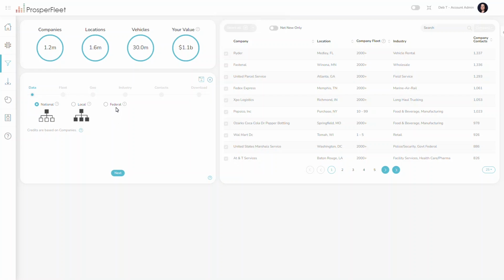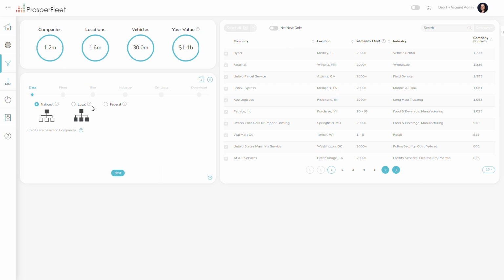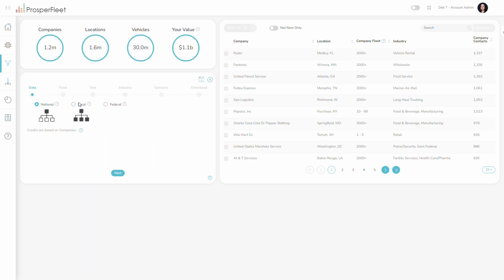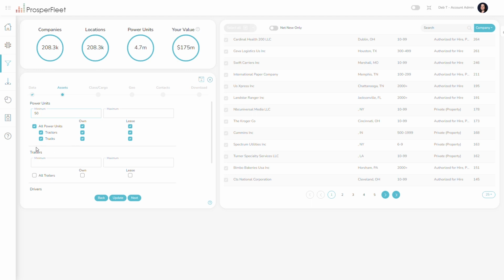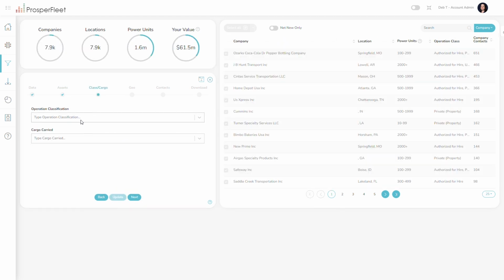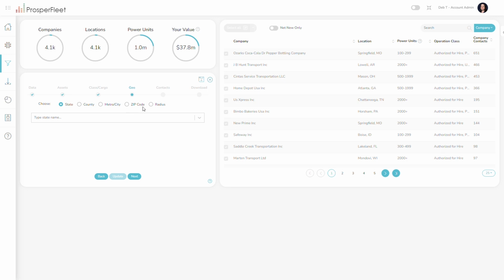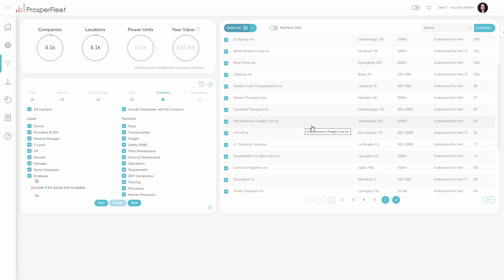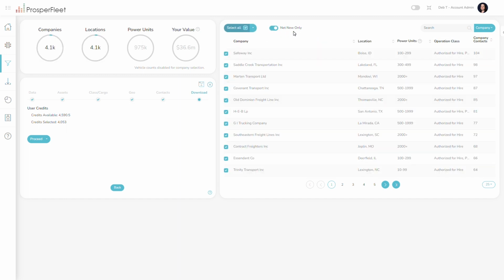ProsperFleet Federal FMCSA Data Tour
Find out which ProsperFleet dataset is best for you. And if it's Federal data, get to know the filters and fields.